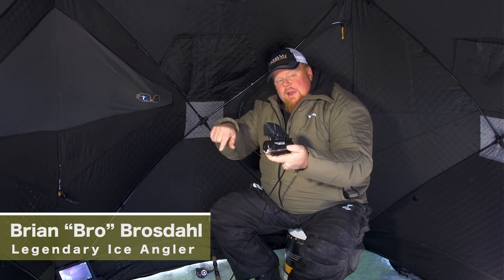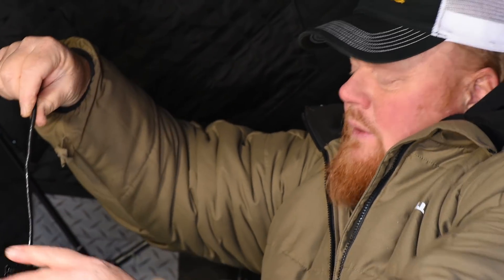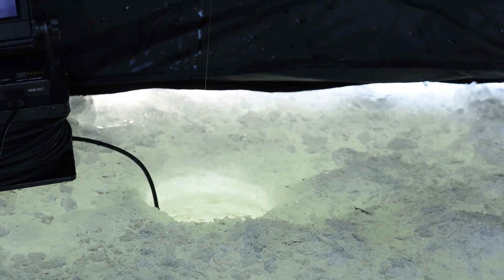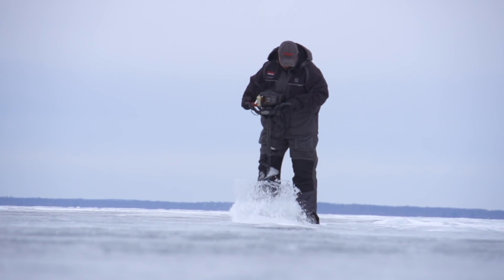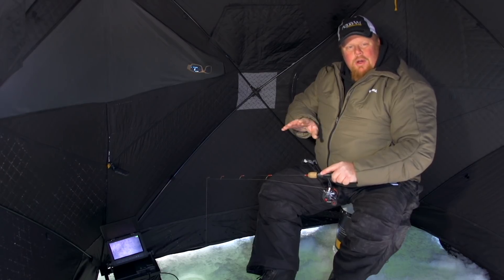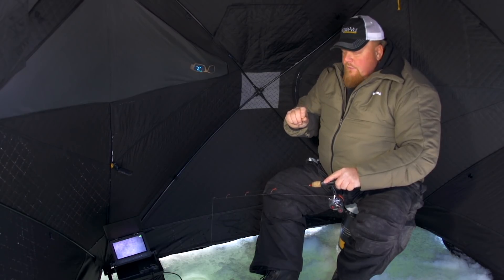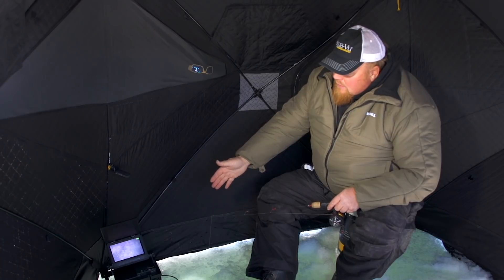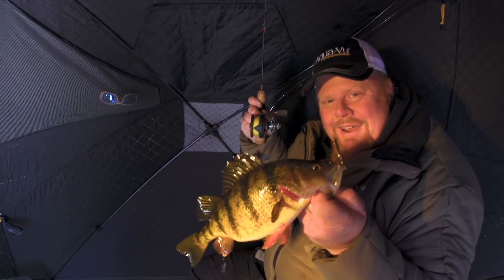Aqua-Vu HD Down-Viewing Big Perch with Bro!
Brian "Bro" Brosdahl demonstrates his technique for down-viewing with his Aqua-Vu HD underwater camera system. "Bro" also shows the features of Aqua-Vu's HD system.